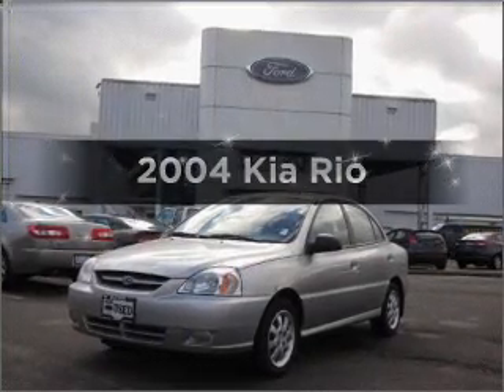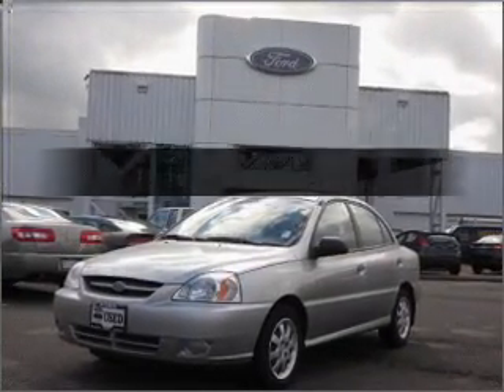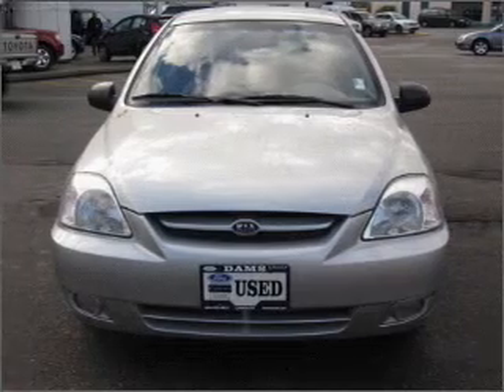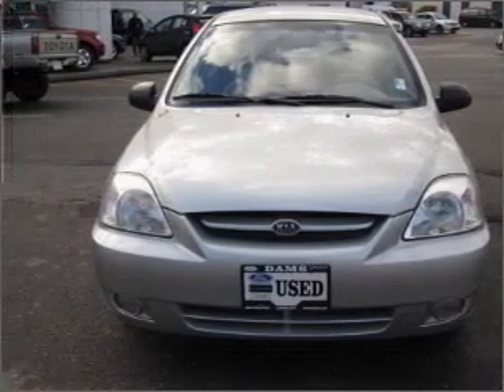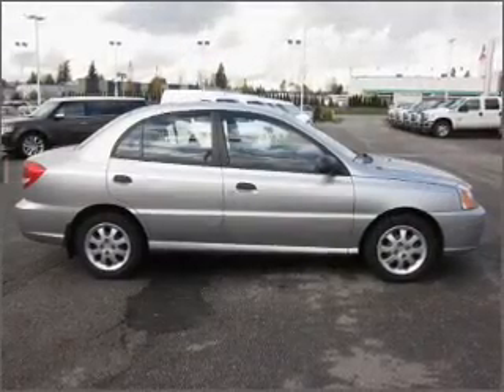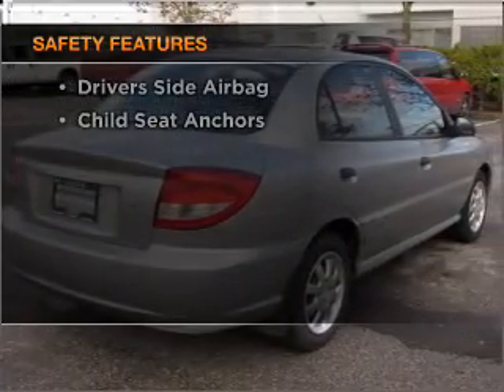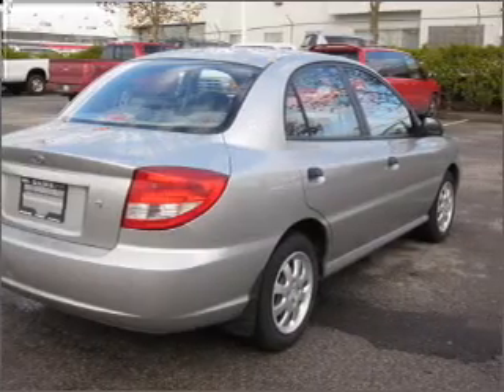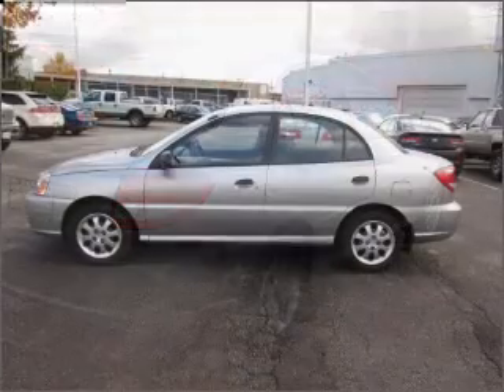2004 Kia Rio - Surrey British Columbia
Phone:
Year: 2004
Make: Kia
Model: Rio
Trim:
Engine: 1.6
Transmission:
Color: SILVER
Mileage: 109657
Address:
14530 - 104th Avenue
Surrey, British Columbia V3R 1L9